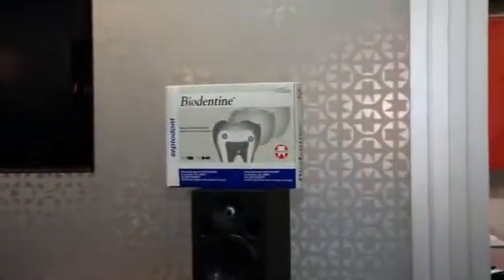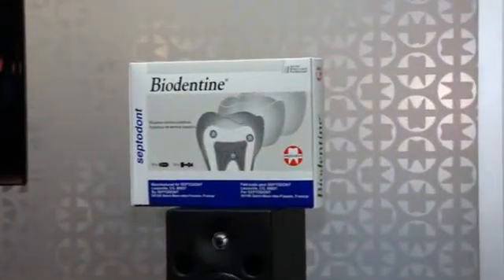Septodont - Biodentine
Cass Campbell, Product Manager of Materials for Septodont, showcases Biodentine and discusses its advantage as a bioactive dentin substitute.